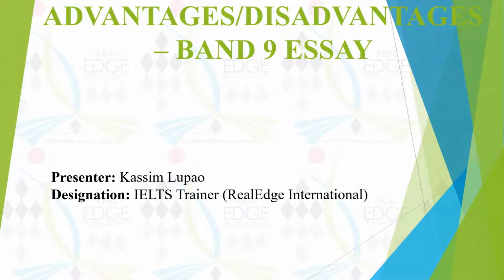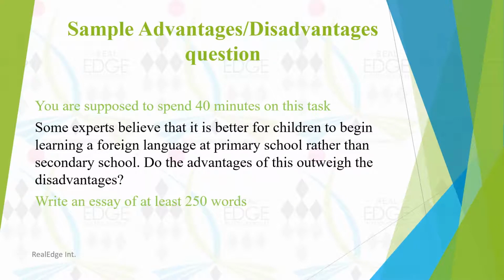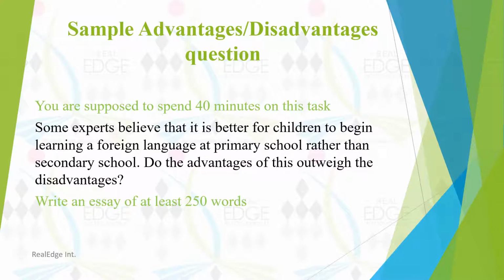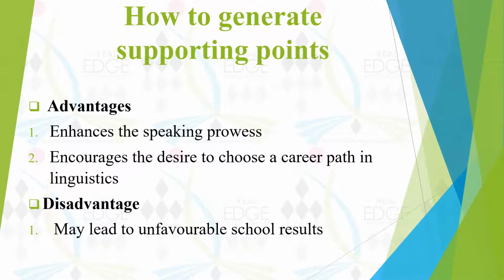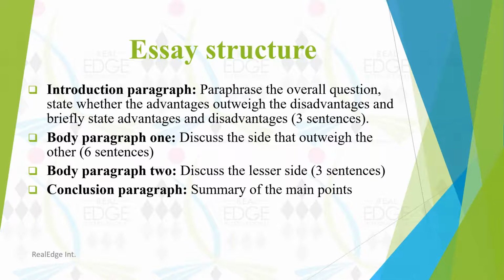ADVANTAGES AND DISADVANTAGES BAND 9 ESSAY